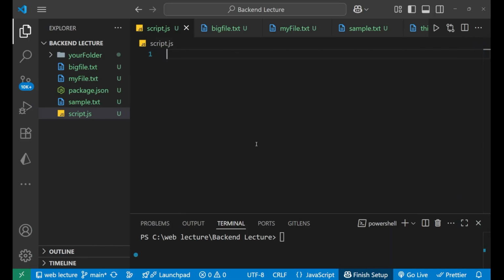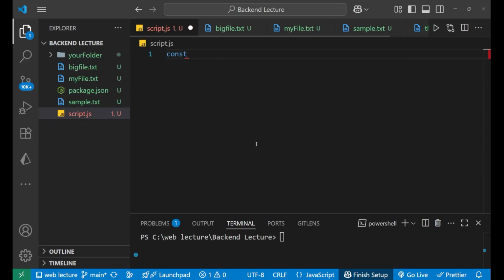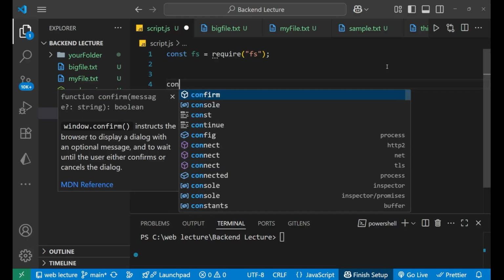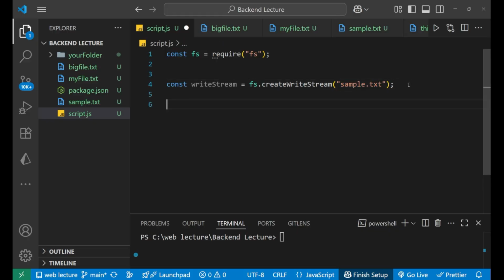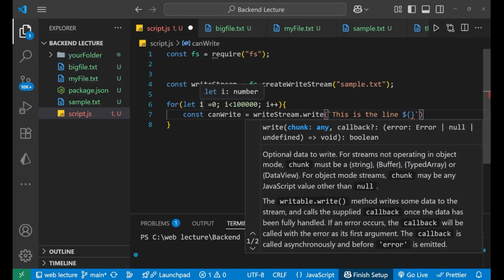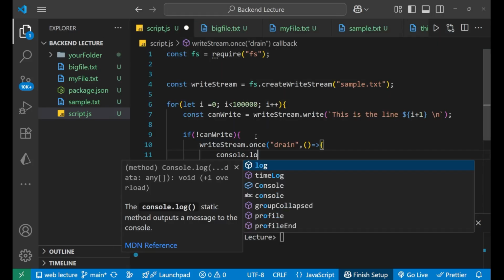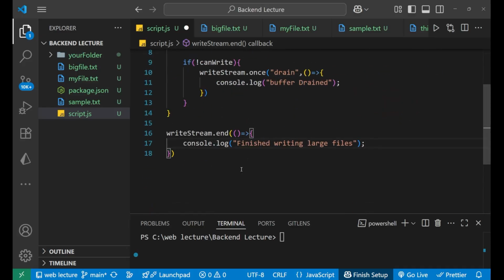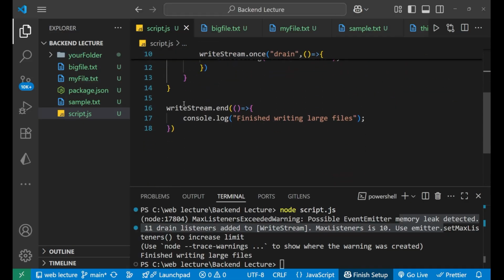How to Write Large Files Using Streams in Node.js | Easy File Writing with fs.createWriteStream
In this Node.js tutorial for , you will learn how to write large files using streams in Node.js for fast, memory-efficient, and scalable file handling. Writing massive files all at once can lead to high memory consumption and slow performance, which is a major concern when working with large datasets, media files, or server-generated content. Streams in Node.js solve this problem by breaking down file writing into smaller chunks, ensuring your application remains responsive and stable.

Node.js provides the fs.createWriteStream method, which allows you to write files incrementally instead of loading everything into memory first. This is especially useful for processing huge amounts of data, generating logs, creating backups, exporting reports, or saving large media files without overloading your system.

Understanding how write streams work in Node.js

Using fs.createWriteStream to write large files efficiently

Writing data in chunks to avoid memory overflow

Managing the drain event to handle backpressure effectively

Piping data from a readable stream directly into a write stream

Handling write completion and closing the file properly

Adding error handling for file write operations

Writing large log files from server monitoring systems

Exporting massive datasets in CSV or JSON format

Generating large video or audio files from processing pipelines

Saving streamed data from APIs or client uploads directly to disk

Creating backup files for databases or file systems

Writing large text files for search indexing or archival purposes

Always handle the drain event to manage backpressure and avoid data loss

Ensure you close the stream after writing to free resources

Use pipes for transferring data between streams to simplify code

Implement error handling to catch issues like missing directories or permission errors

Control chunk size for optimal performance depending on your system and use case

Avoid writing huge files in a single synchronous operation

By the end of this tutorial, you will know exactly how to write large files in Node.js using streams in a way that is efficient, scalable, and production-ready. You will be able to integrate this technique into real-world applications like log processing, data exports, media file creation, and server-to-server data transfers.

This lesson is part of the Node.js 2025 Playlist, where we explore advanced file system handling topics such as reading massive files with streams, processing data pipelines, and working with compression and encryption. Mastering write streams will enable you to build high-performance Node.js applications that handle large-scale file operations with ease.

3. High-Performance Hashtags